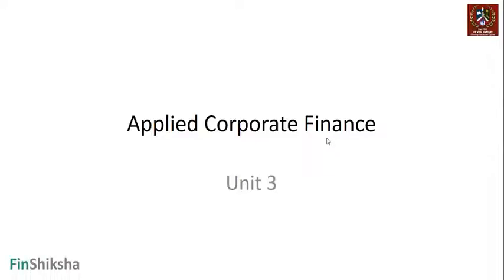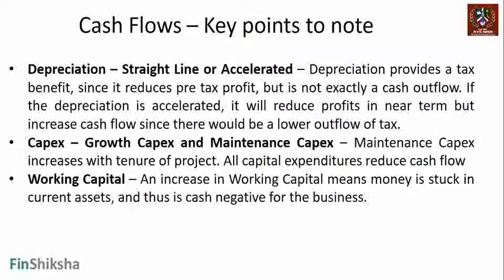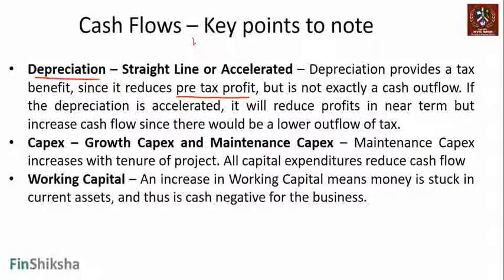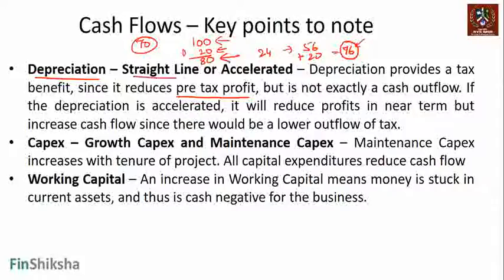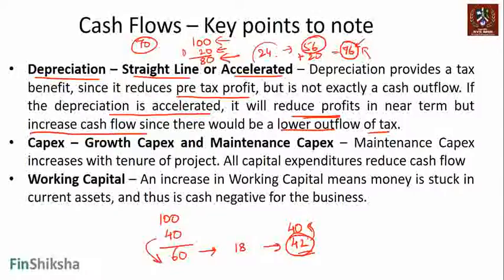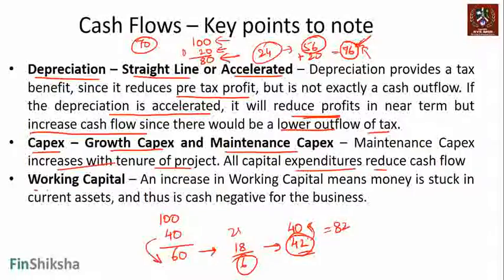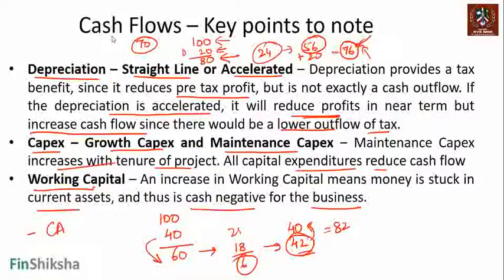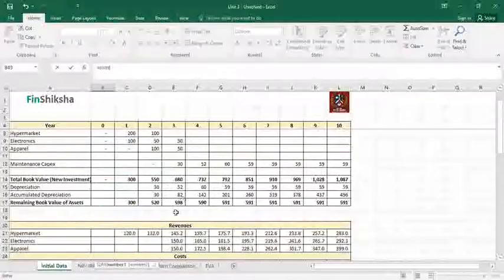Evaluation of Project using Cash Flows